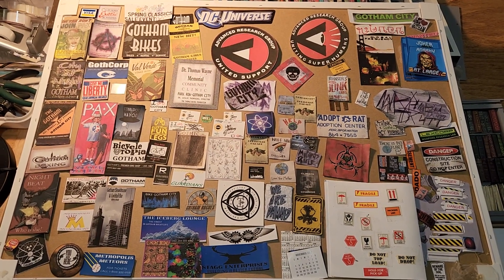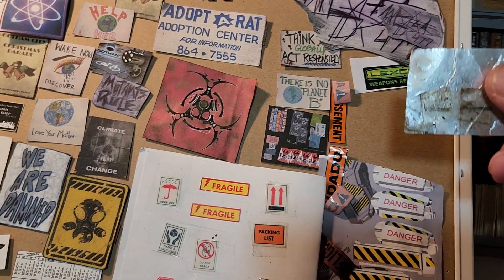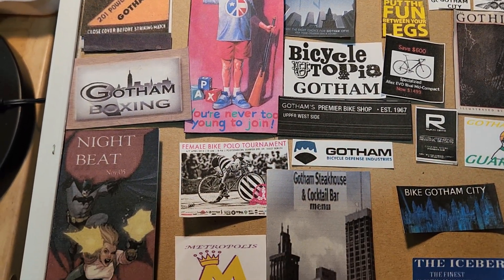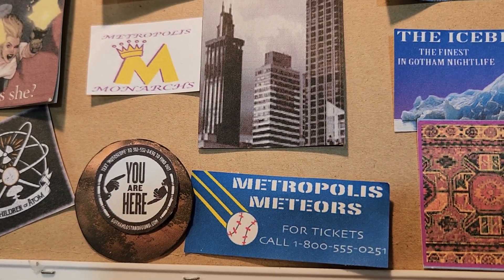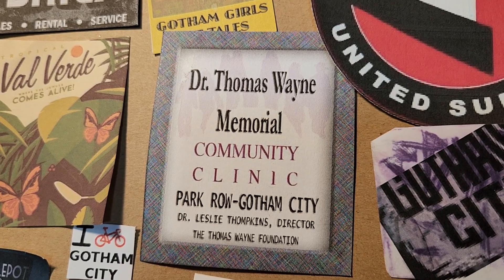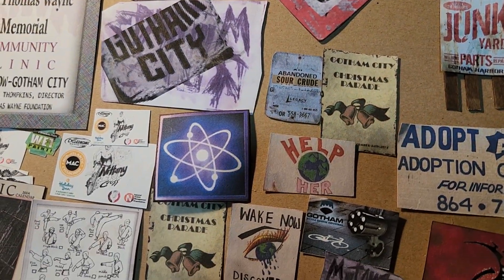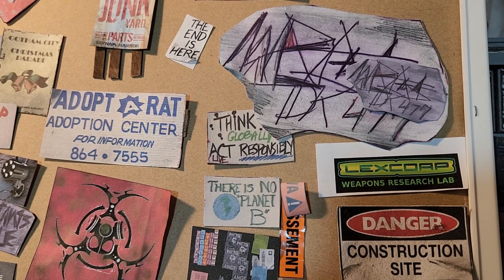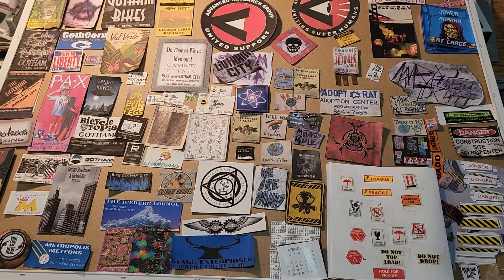Diorama Props: General Signs and Gotham City Diorama Signs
Here I show you various signs I have made to use in many different dioramas. Some are taken from comic panels, some are edited from other graphic sources and some are entirely my own work.